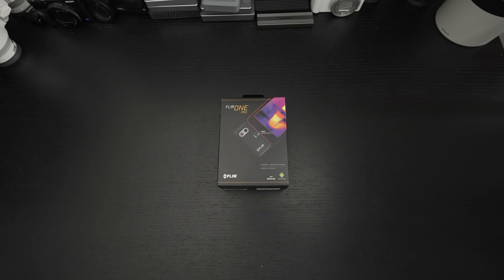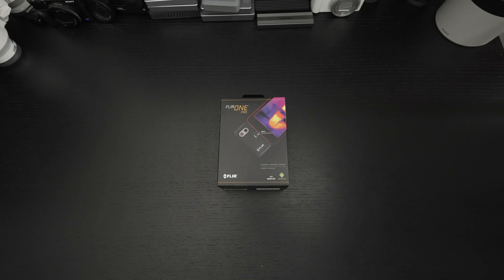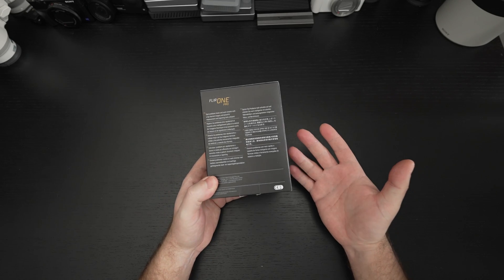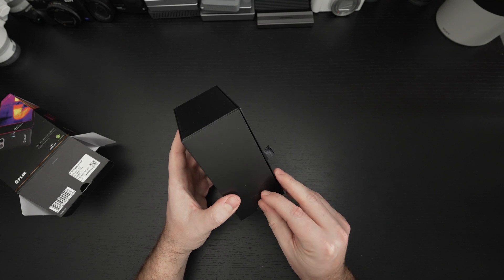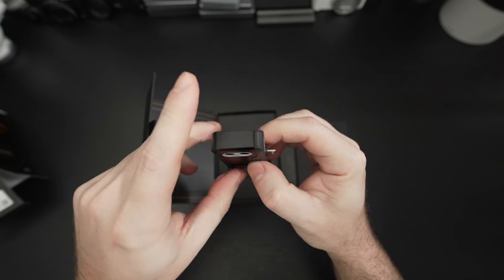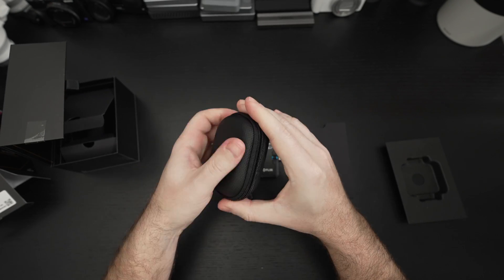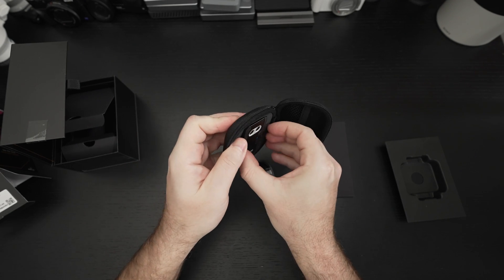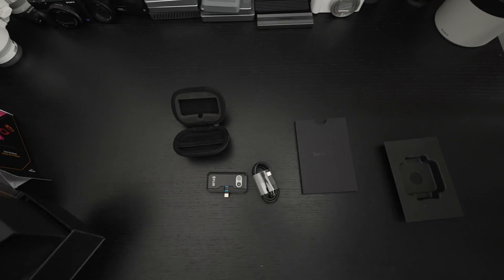FLIR ONE PRO Unboxing and First Look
Here is my Unboxing and first look at the FLIR ONE PRO thermal imaging camera for Android devices.-
TDD